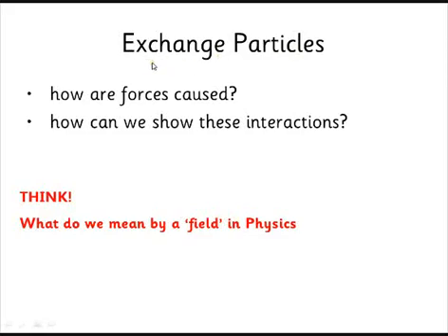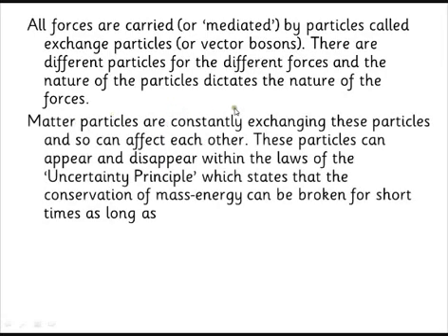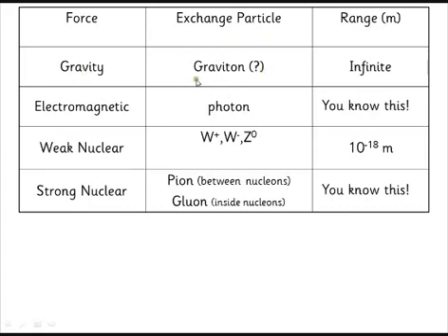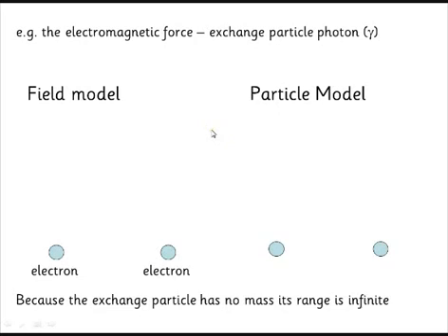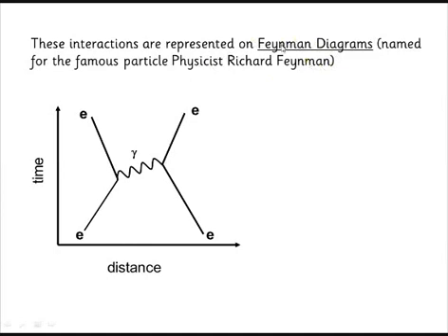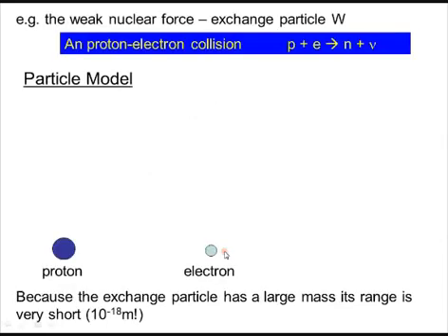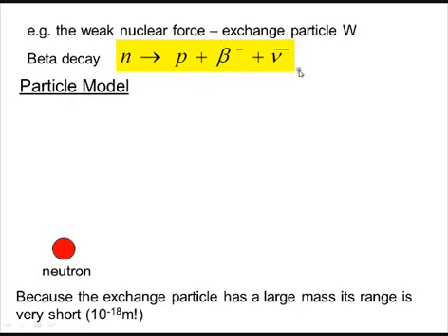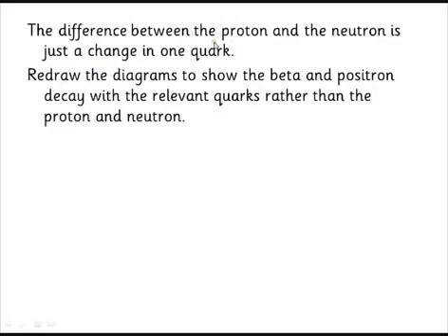AQA A Level Physics Unit 1 Particle Physics Lesson 10 Feynman Diagrams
Exchange Particles and how to draw Feynman Diagrams